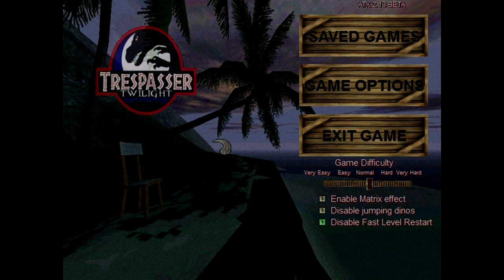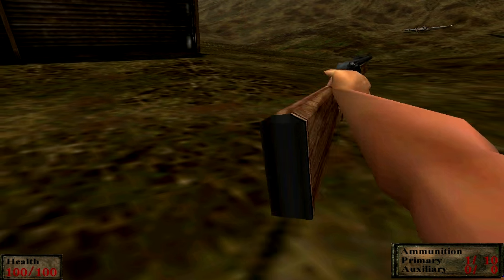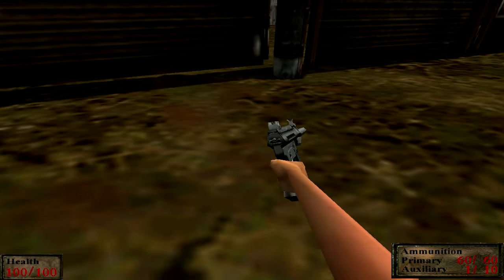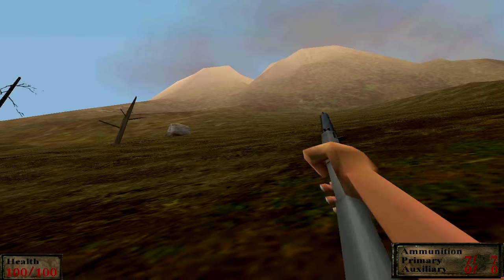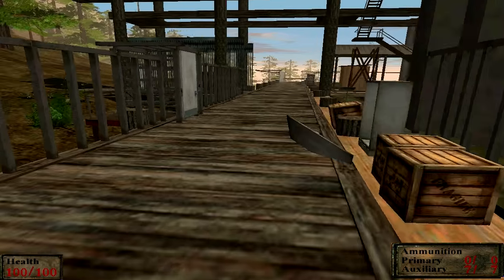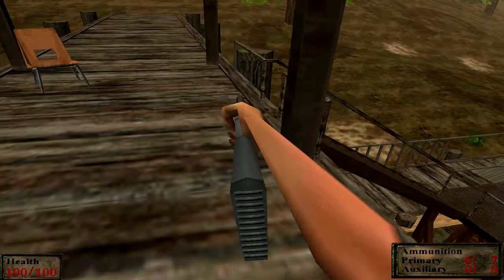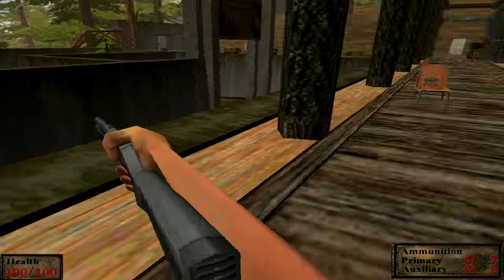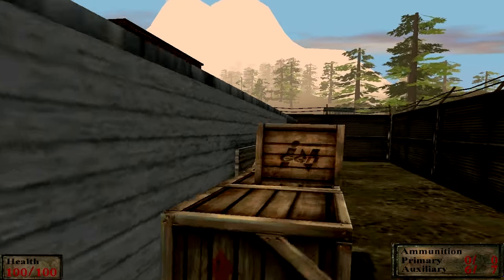Let's Play Trespasser Customs: The Four Towers Extended Pt.1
This time I've got a pretty long Trespasser Custom map. Originally just the Four Towers, Four Towers Extended adds two more large ares to the map. In this first part we only see areas from the original release, as I explore the two towers closest to our helicopter crash site.